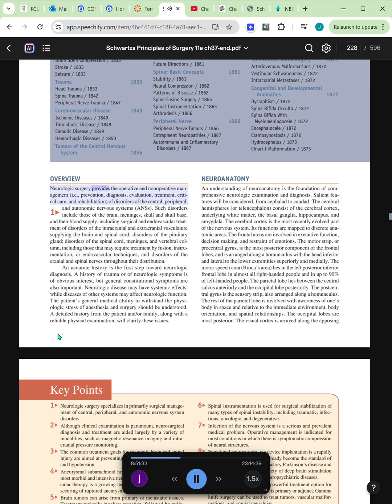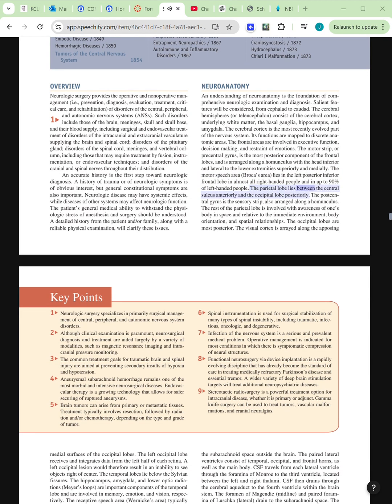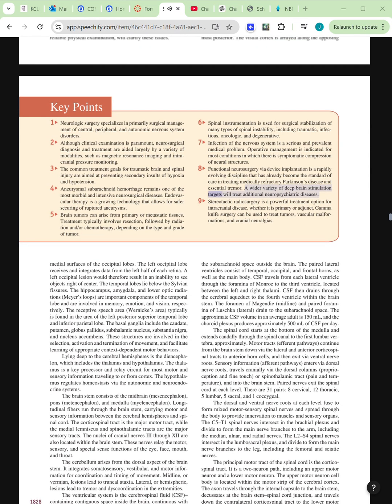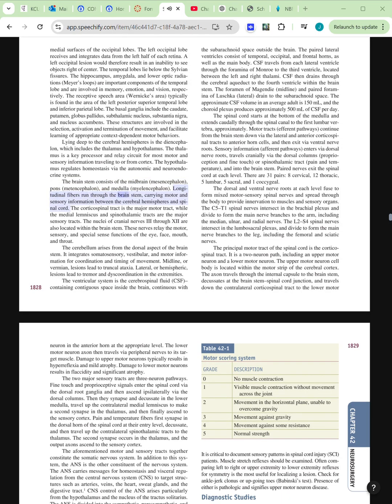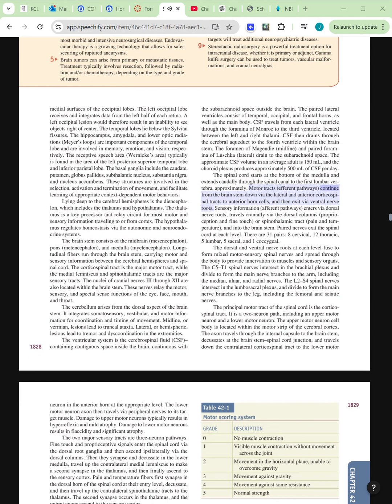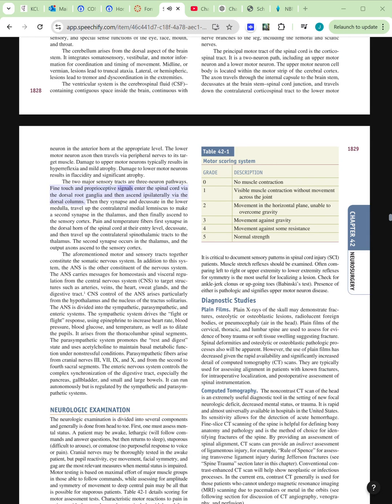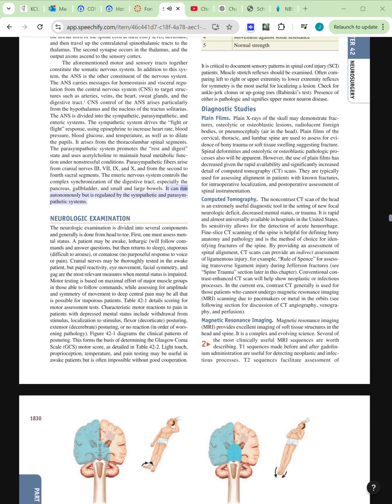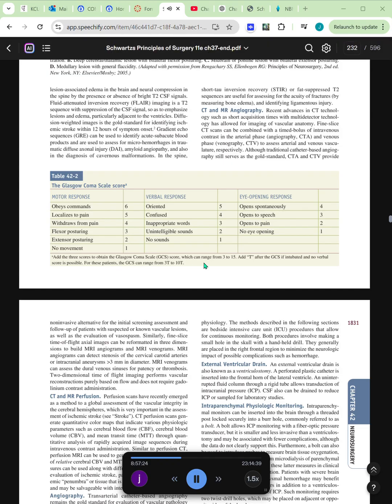Neurosurgery from Schwartzs Principles of Surgery, Chapter 42: part 1